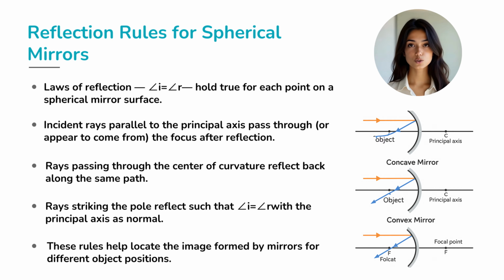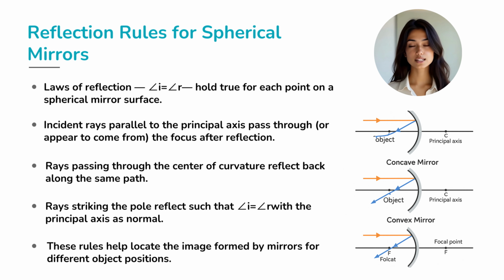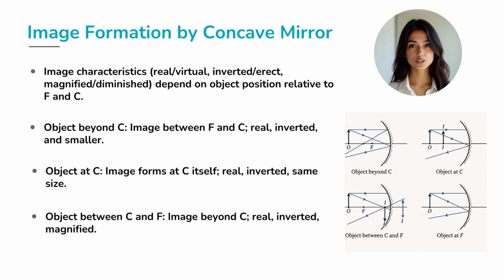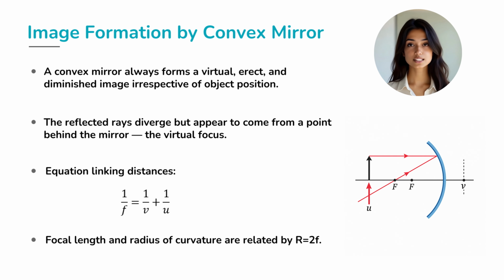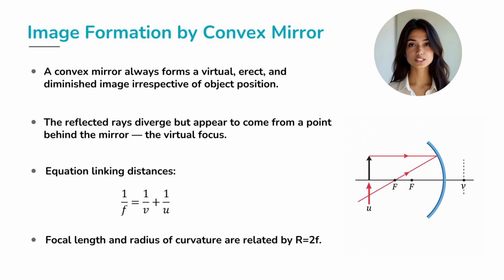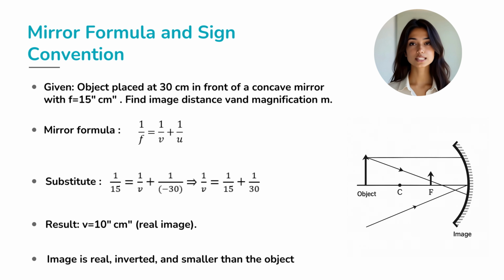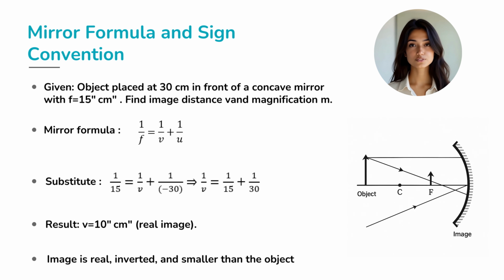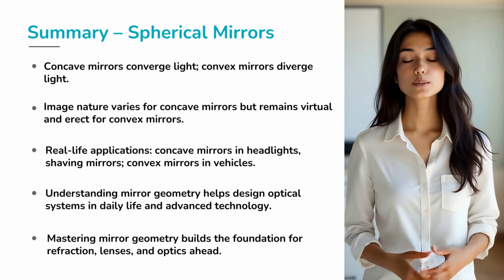Spherical Mirrors | Class 10 Science | Light – Reflection & Refraction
Let’s uncover the fascinating world of curved mirrors!
In this video, we explore the concept of Spherical Mirrors — one of the most important topics from your Class 10 Science Chapter 9 – Light: Reflection and Refraction. You’ll learn how concave and convex mirrors bend and reflect light, how they form images, and why they are used in everything from car headlights to security cameras.
✨ We’ll start with understanding the types and geometry of spherical mirrors, then apply the laws of reflection to curved surfaces. You’ll see how the object position determines the image size and nature in concave mirrors, followed by the unique behavior of convex mirrors that always give virtual and erect images. Finally, we’ll apply the mirror equation step-by-step to solve numerical problems, making sure you feel confident before your exams.
Perfect for CBSE Class 10 students, this session will help you visualize light behavior through clear diagrams, practical examples, and quick recap notes.

The two types of spherical mirrors – concave and convex
Key geometry terms – pole, center of curvature, principal axis, and focus
Laws of reflection and how they apply to curved surfaces
Image formation for different object positions in a concave mirror
Behavior of convex mirrors and their daily-life applications
Mirror formula 1f=1v+1uand numerical application
Real-world uses of spherical mirrors in technology and safety devices

Simplified explanation using everyday examples and analogies
Exam-focused visuals, diagrams, and solved examples
Fully aligned with CBSE Class 10 NCERT textbook
Strengthens conceptual clarity for board exams and competitive foundations
Engaging teacher-style explanation — not rote learning, but real understanding!